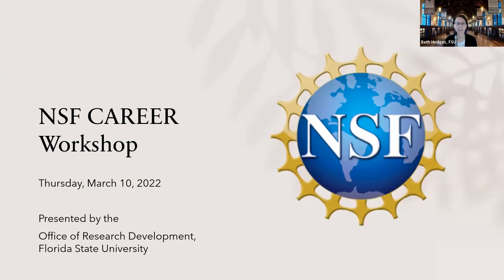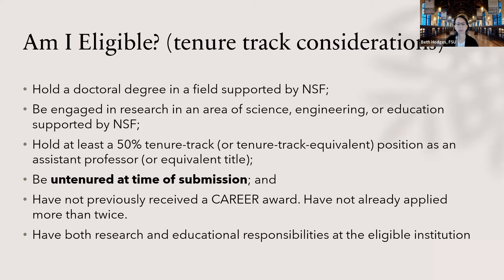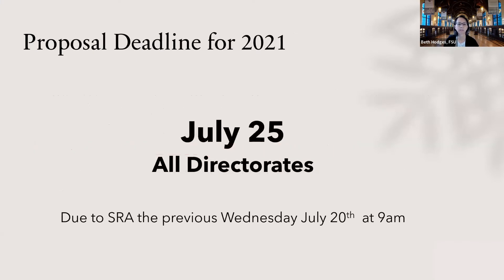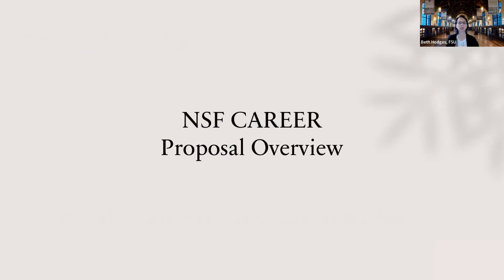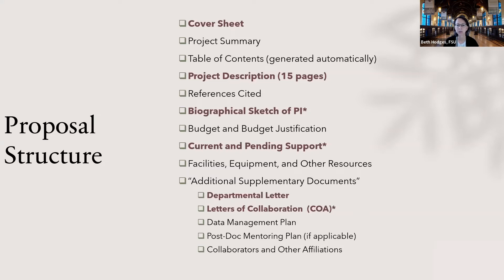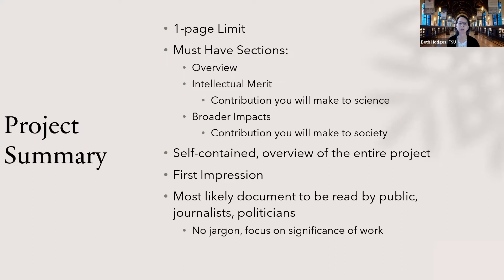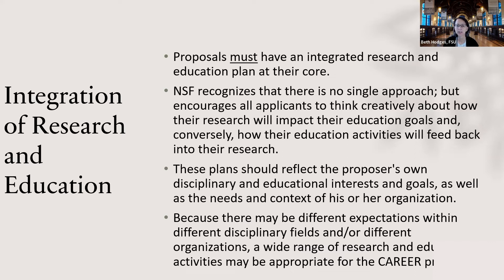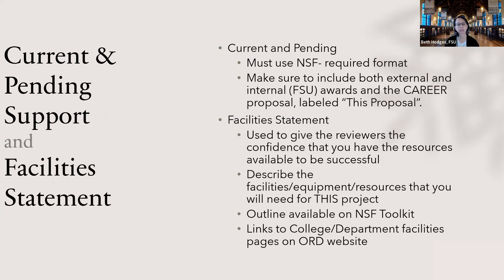NSF CAREER Kickoff 2022: Program Overview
This session was a part of a half-day workshop hosted by FSU's Office of Research Development. This virtual event provided faculty with information critical to the NSF CAREER submission as well as the opportunity to hear from past reviewers and awardees.

Presenter: Beth Hodges, Director of the Office of Research Development

For more research development services and resources, please visit ord.fsu.edu.

Edited by Evangeline Coker, Office of Research Development